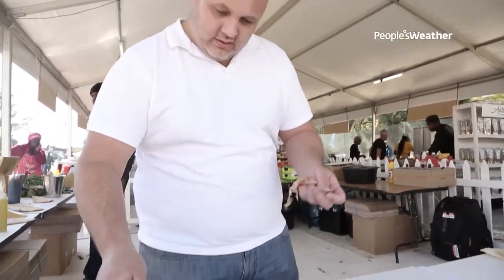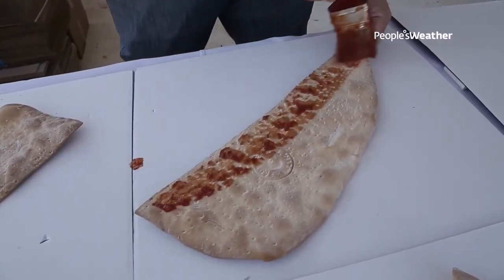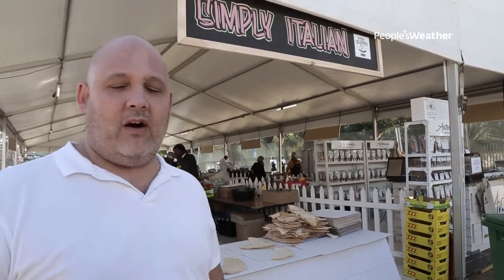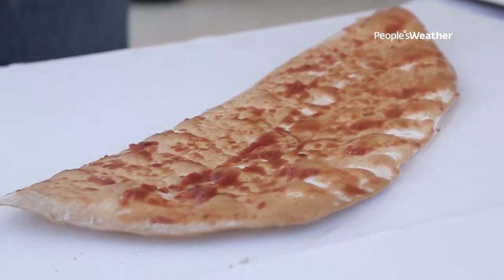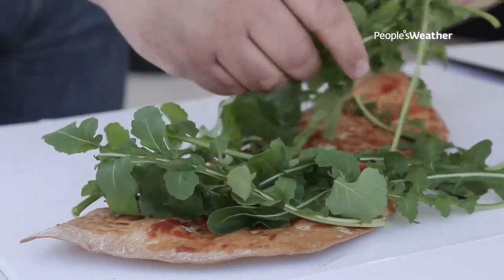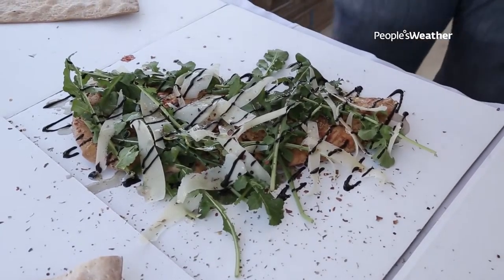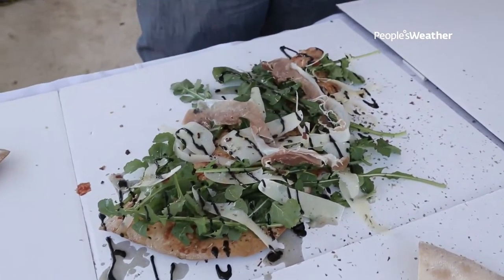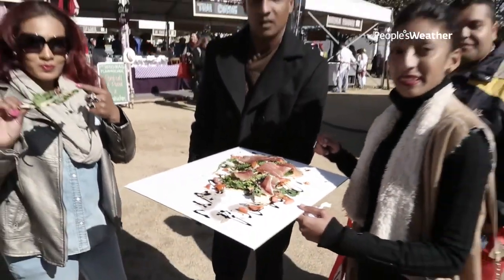The Italian Chef - Delicious Festival 2015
Discover the Delicious Festival 2015 in Johannesburg and the Italian chef

People's Weather moving to channel 180 on DStv in January 2016